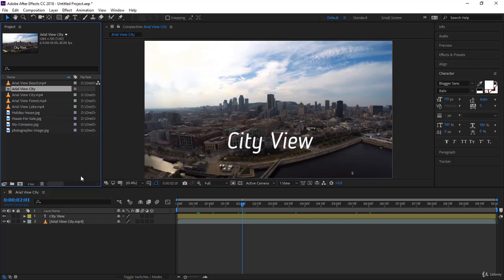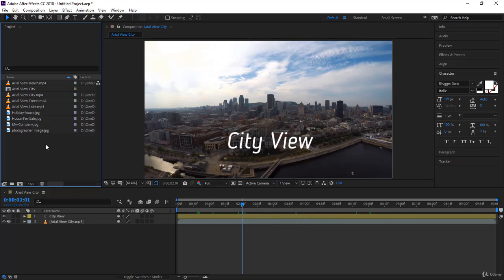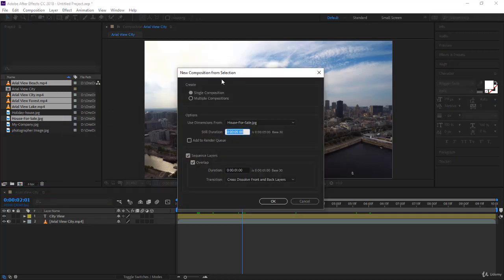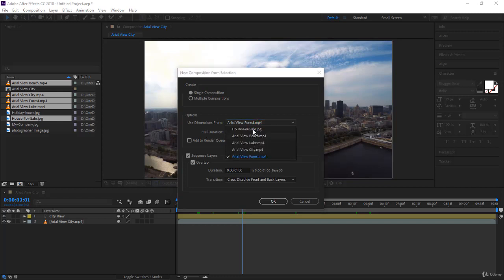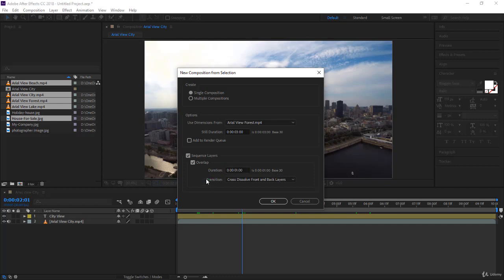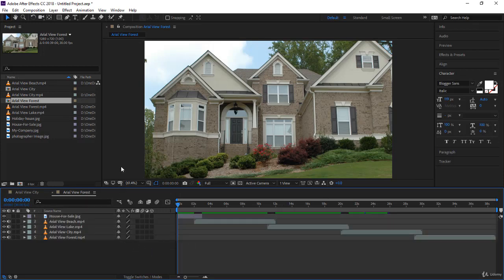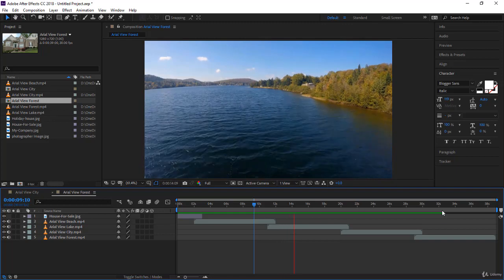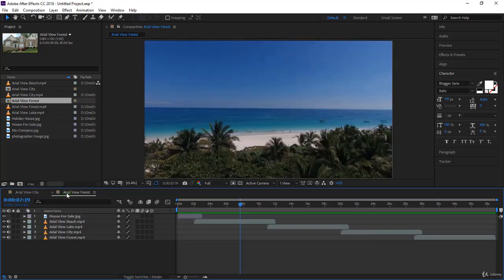3 Create a Composition from Multiple Footage